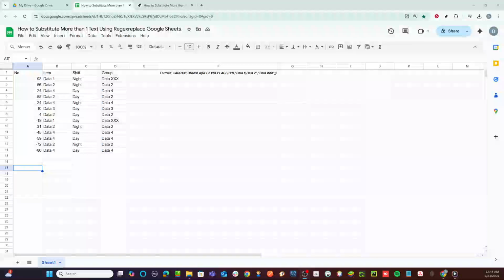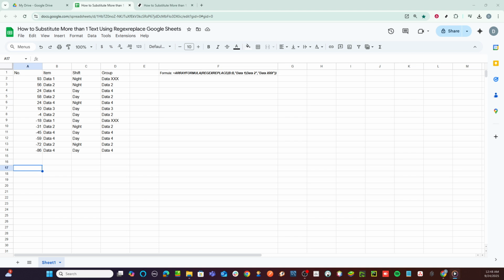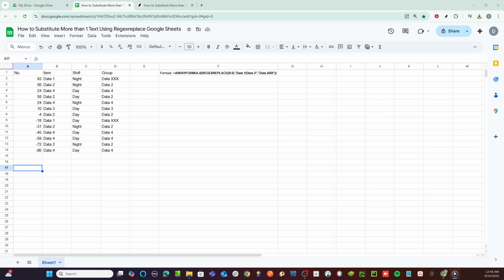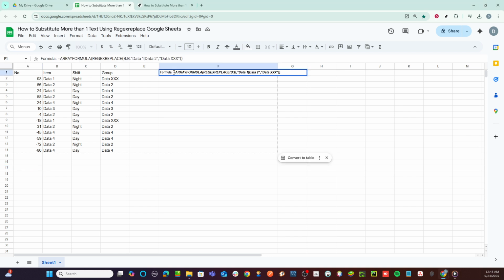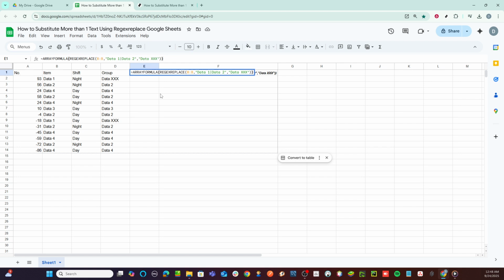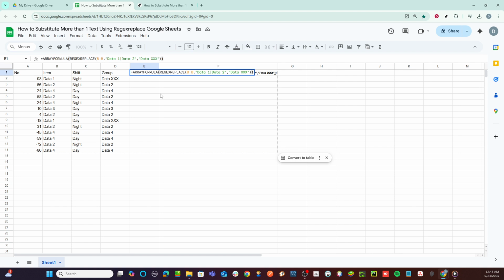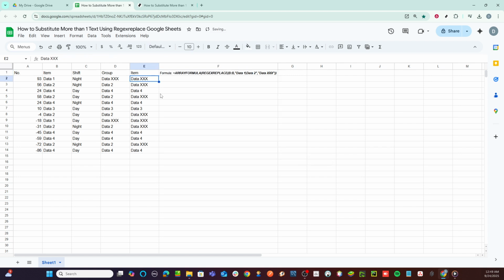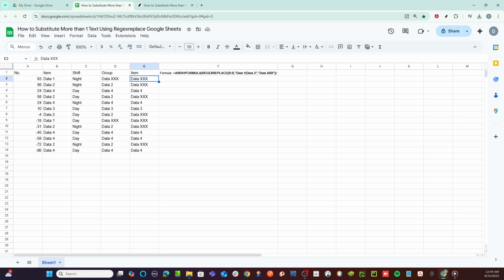How to Substitute More than 1 Text Using Regexreplace Google Sheets [2025 Guide]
In today's video we cover: regex replace, google sheets, text substitution, google sheets tips, regex tutorial, data manipulation, spreadsheet tricks, formula guide, text replacement, regex for beginners, excel vs sheets, programming basics, data analysis, learn regex, automate tasks, google sheets functions, text functions, spreadsheet formulas, advanced spreadsheets